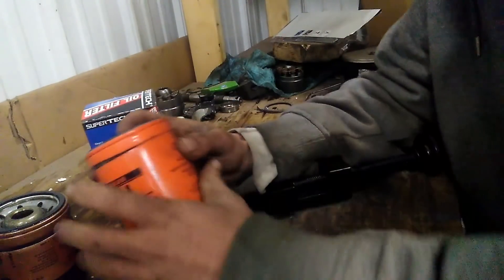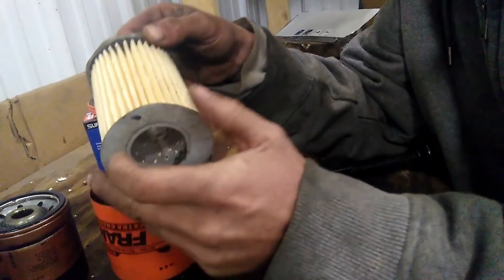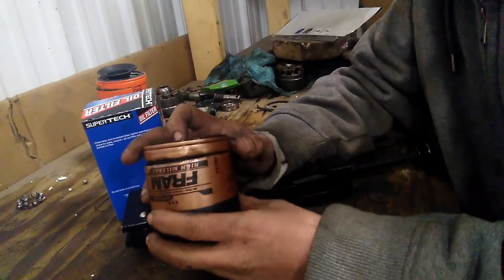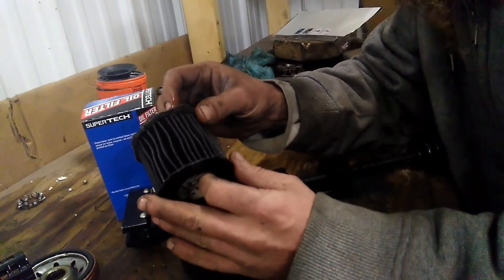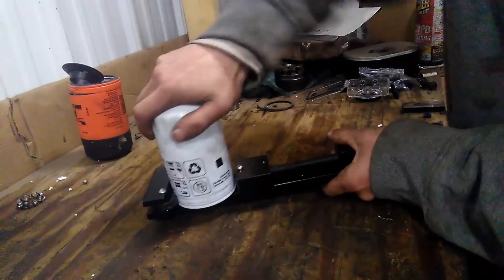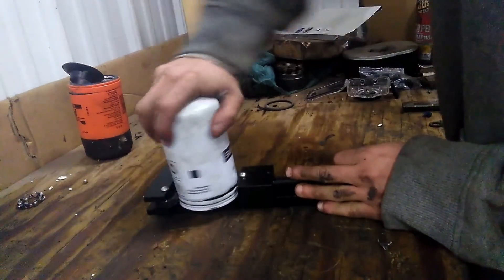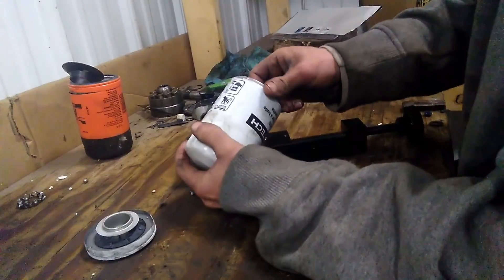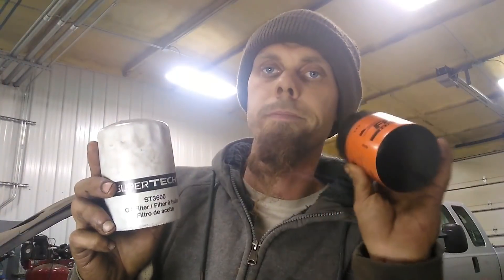supertech vrs fram oil filters: are fram oil filters really the worst you can buy?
is even a Walmart super tech oil filter better than a fram oil filter?  oil filter comparison, fram extra guard, fram high millage, Walmart supertech. i cut open these filters and what i found may surprise you.